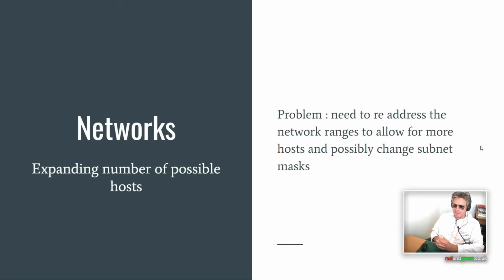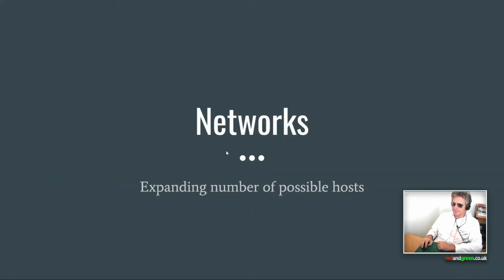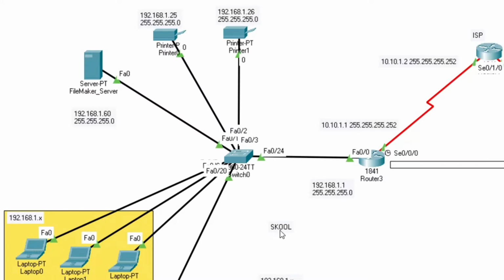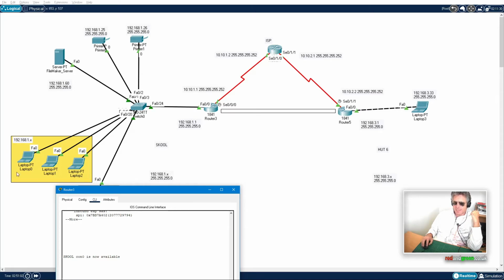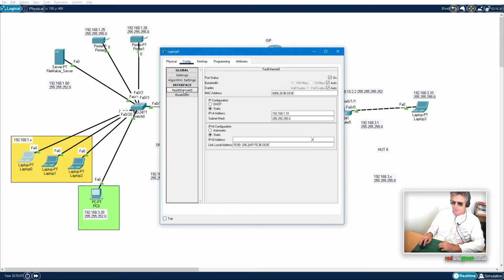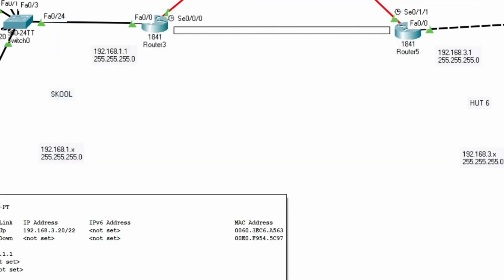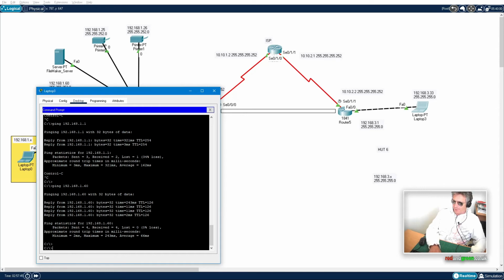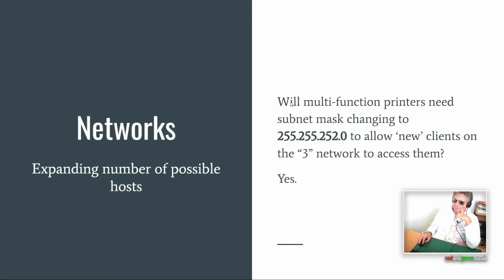How To Change IP Subnets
Proof of concept using Cisco Packet tracer to show how to allow more hosts on an IPv4 network.  Most text books will recommend using inter VLAN routing, but on a smaller network without specialist engineers you can increase the size of the broadcast domain and open up the subnet mask.

In this video we replicate the current network used by a subscriber and modify the design to allow more hosts by using a (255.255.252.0) mask aka/22 CIDR notation instead of the classful /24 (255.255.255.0) subnet mask.
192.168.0.x, 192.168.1.x, 192168.2.x, and 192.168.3.x

We'll also verify whether "Hut 6" via the site to site VPN with overlapping address range (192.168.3.x) will still be able to communicate to the "skool' server".

Note: to simulate an ipsec site-to-site VPN you need to use the Cisco 1841 routers in packet tracer.
In real life you can use any router capable of establishing an IPsec VPN.

- chapters -
00:00 Introduction
02:40 Packet Tracer
08:17 changing to /22 from /24 subnet masks
12:16 running ping test from remote "Hut 6" host
17:00 Answering the questions

If you want to use Python skills with Cisco, or get free training materials for Python, have a look at this link :
◼️ "Example scripts that leverage Cisco provided Python libraries allowing access to the configuration, operational state, or event data from the network"
◼️ "Get started with coding basics by learning the fundamentals of coding with Python and parsing JSON."

Cisco
CCNP
CCNA
Python
CIDR
Subnet Mask
Supernetting
Packet Tracer 8

Increase broadcast domain IPv4